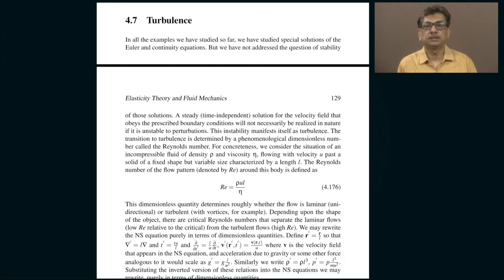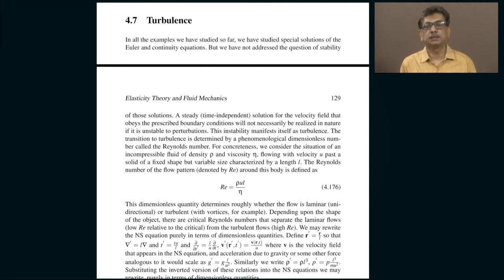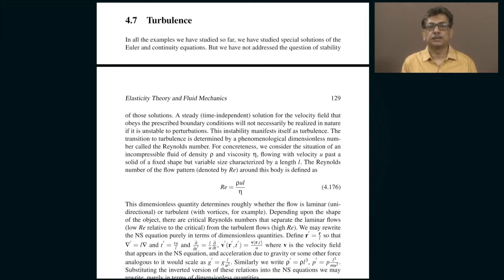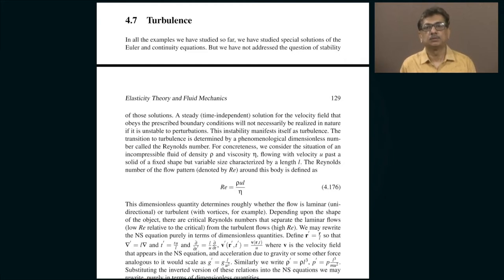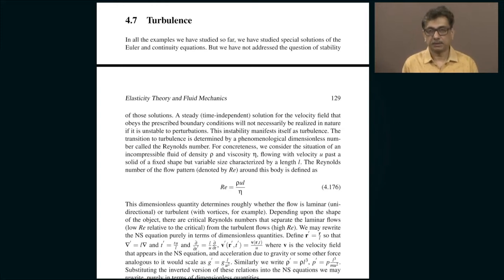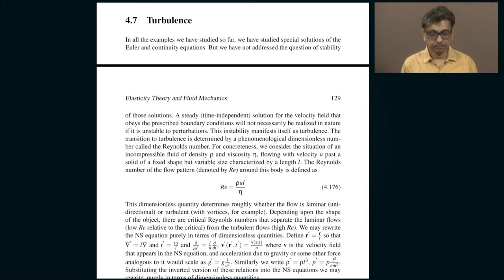Lec 20: Stokes' Drag - I